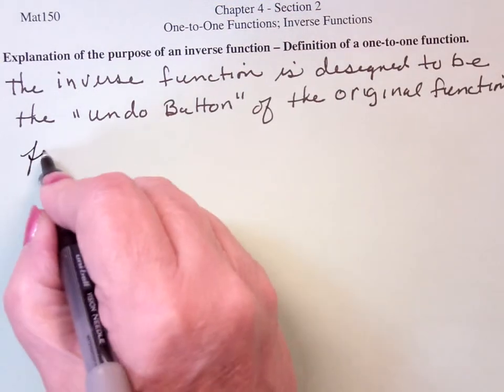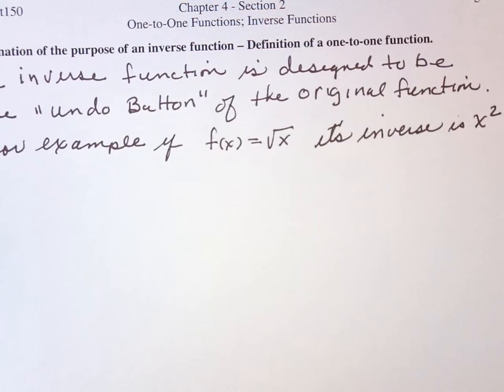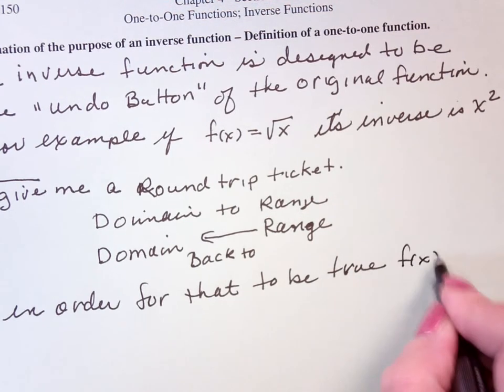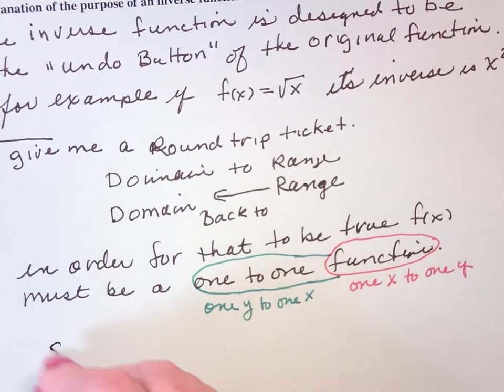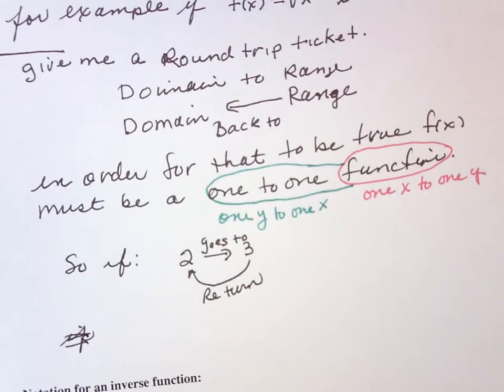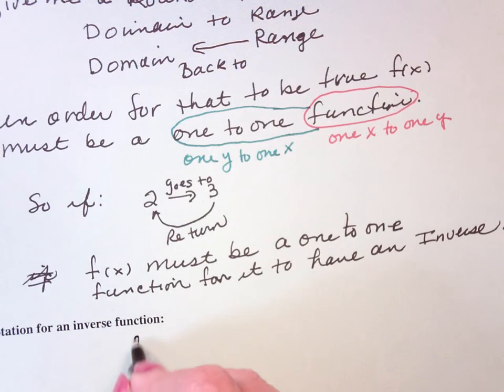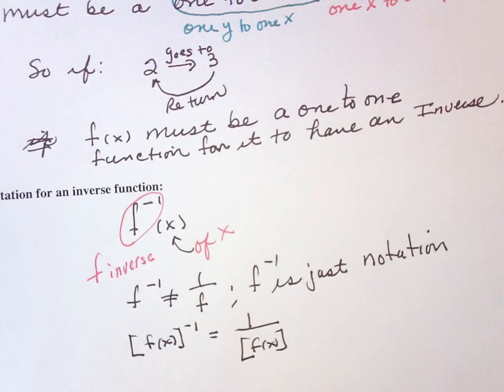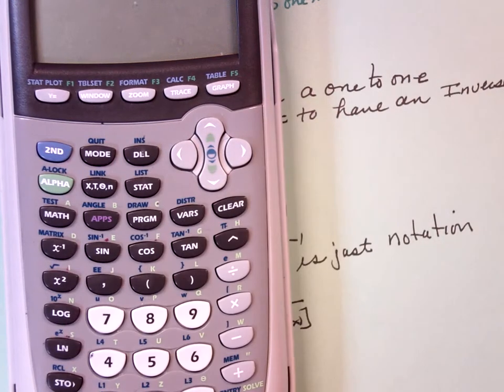150 4 2 page 4